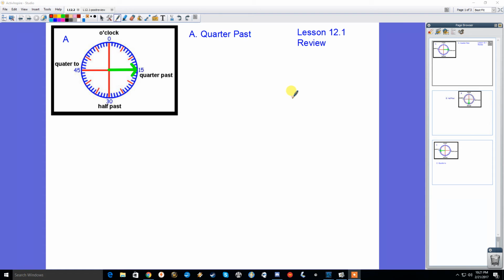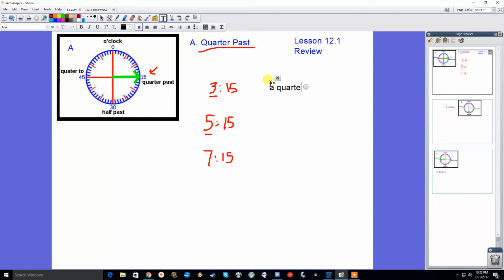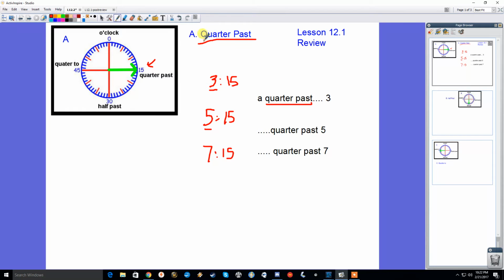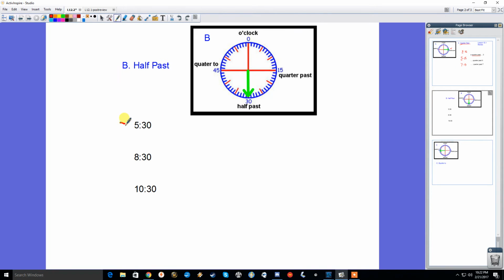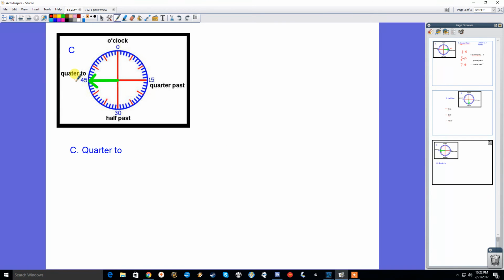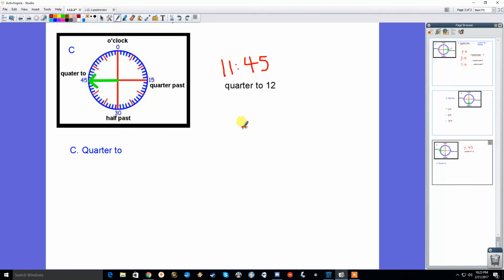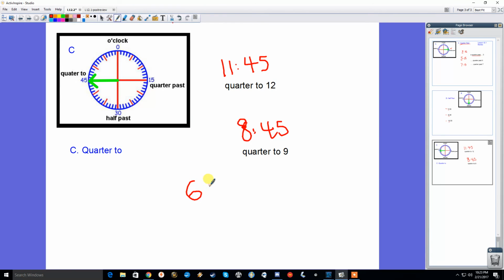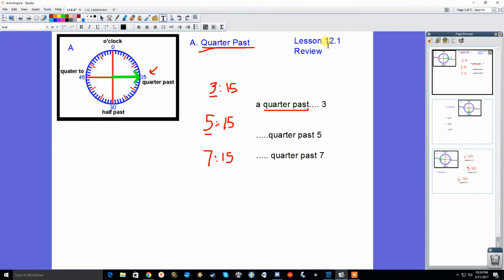Math Lesson 12.1 Guide by Mr. Lee